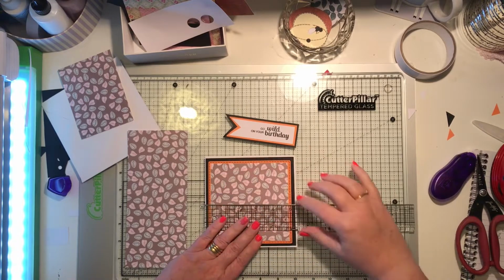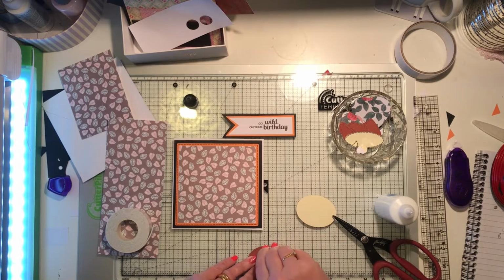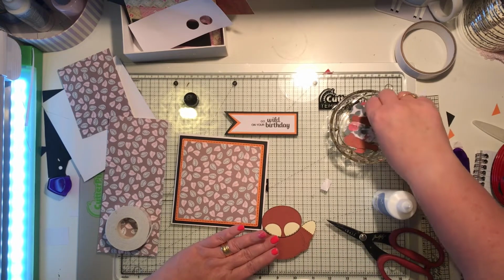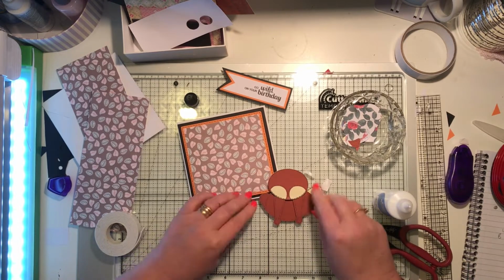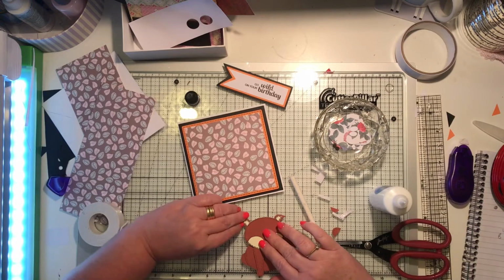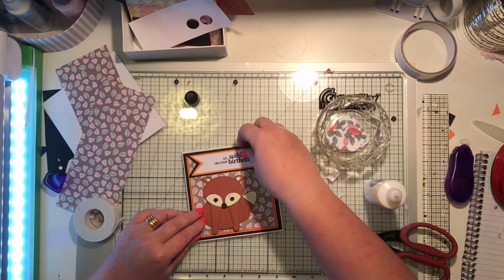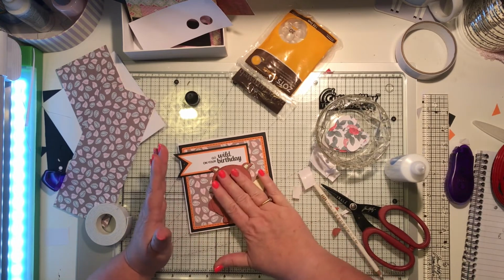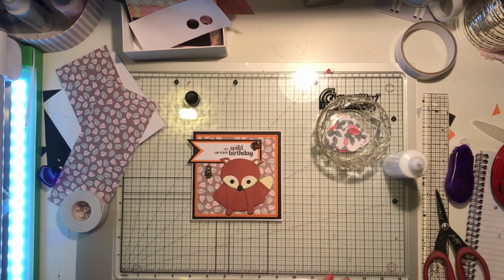Brother Scan N Cut tutorials Critter card part 4b The Cunning Fox card assembly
Hi all my, crafty friends in this video I show you how to assemble “The Cunning Fox”.
It’s not difficult to do as I take you through it step by step.  This one is super cute and I think will be very useful for animal lovers out there, but also for males as an alternative to sport.
If you would like a free copy of the file blog where it can be downloaded in FCM and SVG form.
I have some other files over there too which are not on You Tube.
I will be releasing new videos soon, make sure you keep an eye out or better still set the bell to notify you when new videos are uploaded.